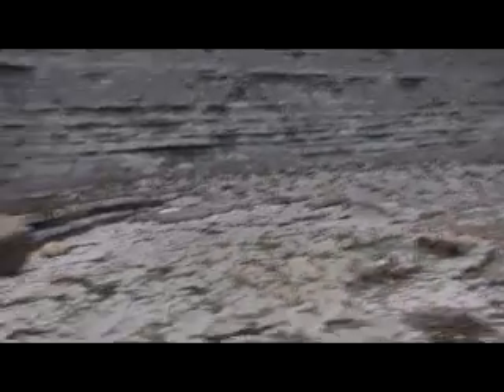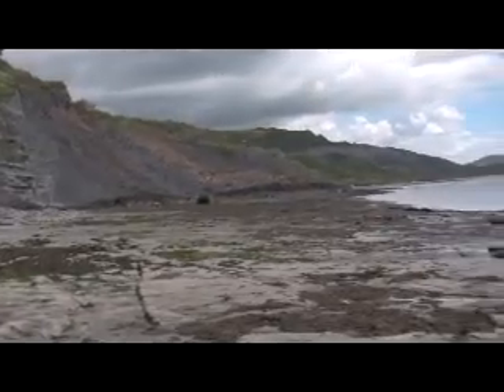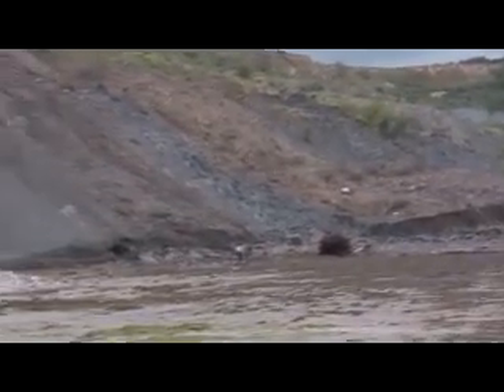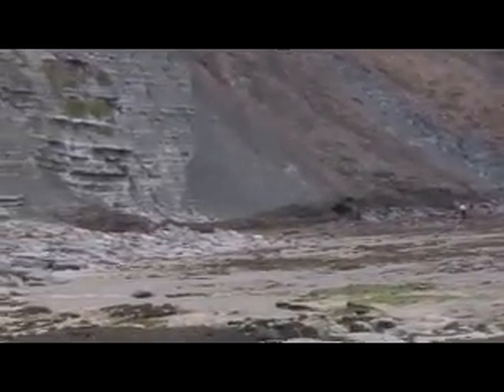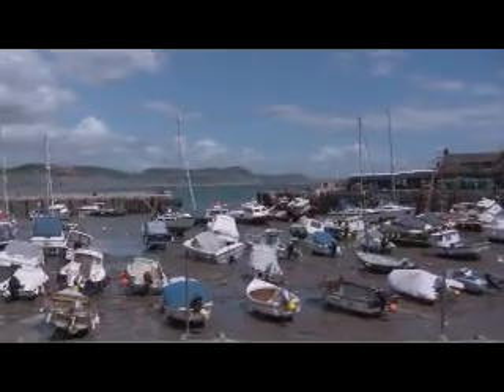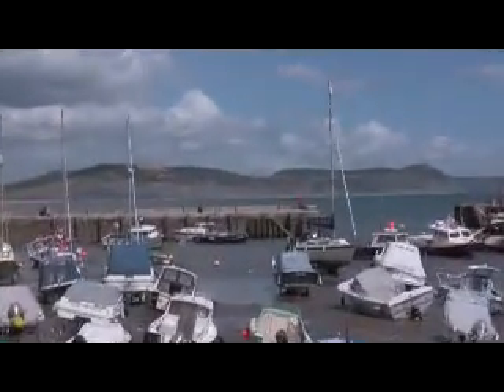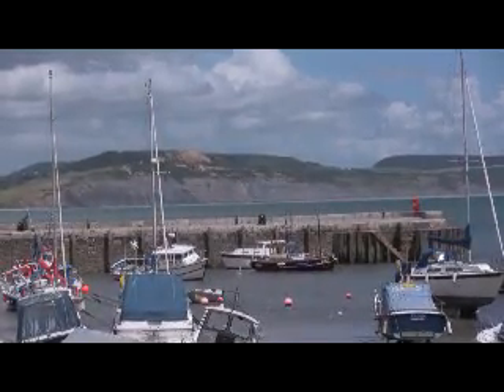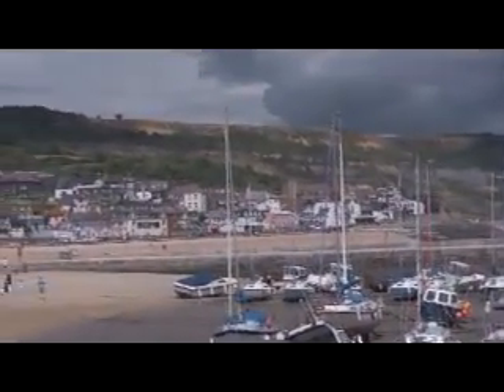Mary Anning and the Jurassic Coast of England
This video shows the fossil hunting grounds of Mary Anning. One of the greatest women geologists in history - so far!